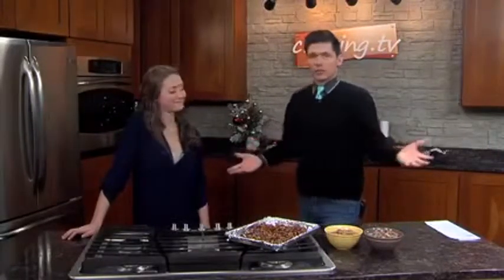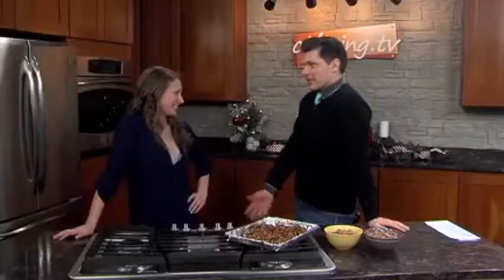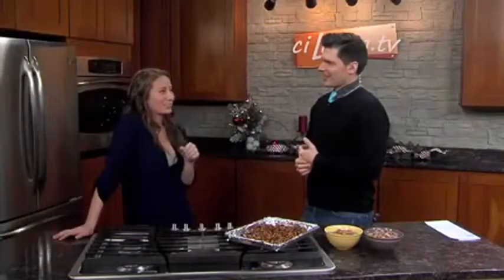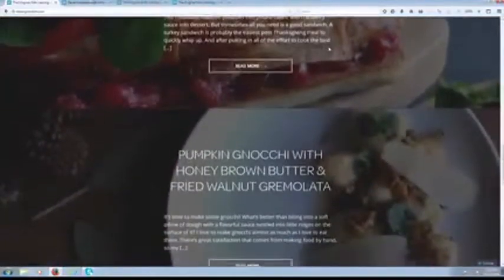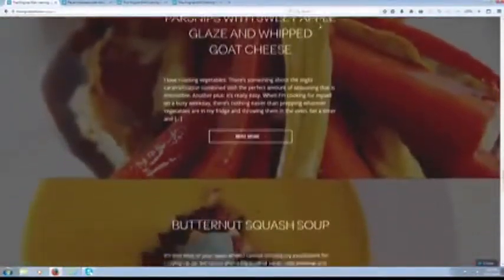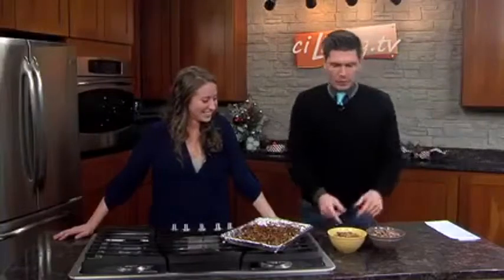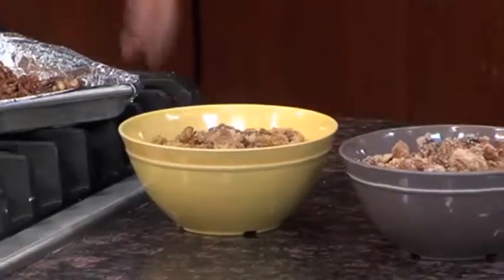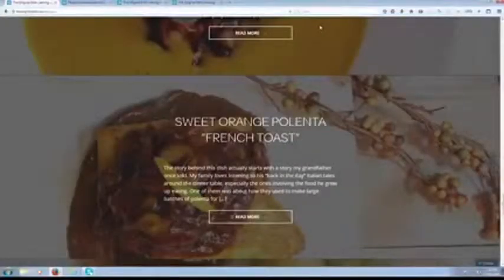Candied Pecans Reveal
We're enjoying a treat in the ciKitchen with U of I Student Chef Kayla Howey.  She made candied pecans which you may think of as a holiday treat but why not enjoy all year long.